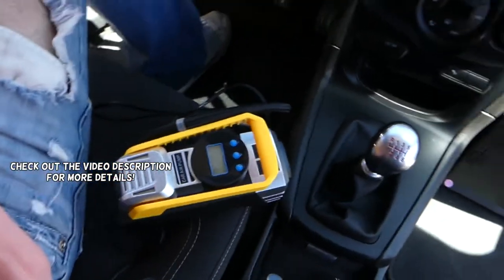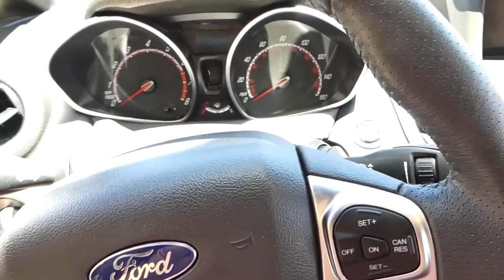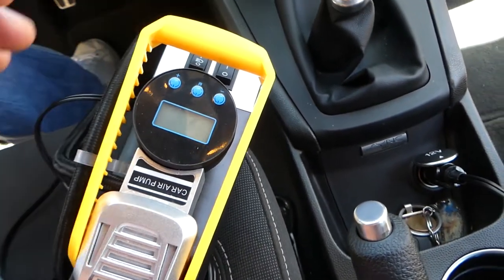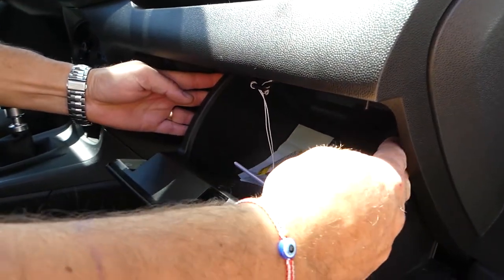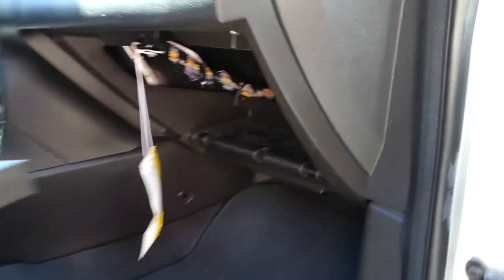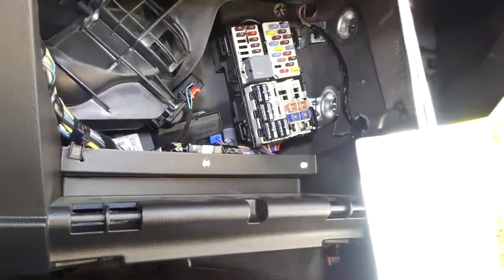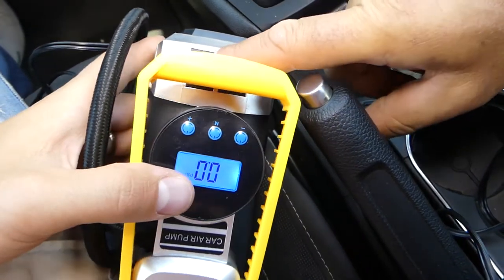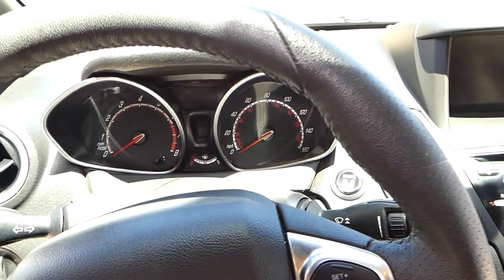FORD FIESTA CIGARETTE LIGHTER FUSE LOCATION REPLACEMENT MK7 ST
►► Replacement Jcase Fuses

In this video we will demonstrate where the cigarette lighter fuse is located on Ford Fiesta MK7. The video was made on a 2015 Ford Fiesta ST cigarette lighter fuse replacement. Fiesta Repair Videos Playlist ( we will have almost 200 Fiesta Videos)
This video might be helpful on the following models:
2008 Ford Fiesta Cigarette Lighter Fuse Location Replacement MK7 ST
2009 Ford Fiesta Cigarette Lighter Fuse Location Replacement MK7 ST
2010 Ford Fiesta Cigarette Lighter Fuse Location Replacement MK7 ST
2011 Ford Fiesta Cigarette Lighter Fuse Location Replacement MK7 ST
2012 Ford Fiesta Cigarette Lighter Fuse Location Replacement MK7 ST
2013 Ford Fiesta Cigarette Lighter Fuse Location Replacement MK7 ST
2014 Ford Fiesta Cigarette Lighter Fuse Location Replacement MK7 ST
2015 Ford Fiesta Cigarette Lighter Fuse Location Replacement MK7 ST
2016 Ford Fiesta Cigarette Lighter Fuse Location Replacement MK7 ST
2017 Ford Fiesta Cigarette Lighter Fuse Location Replacement MK7 ST